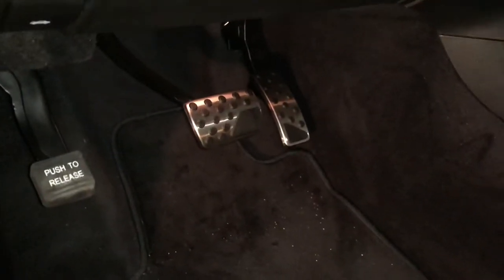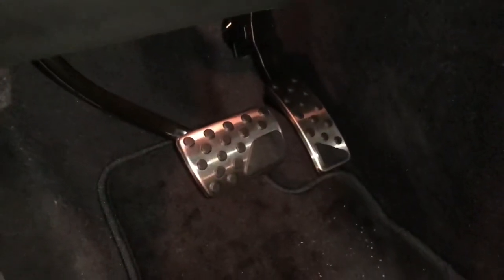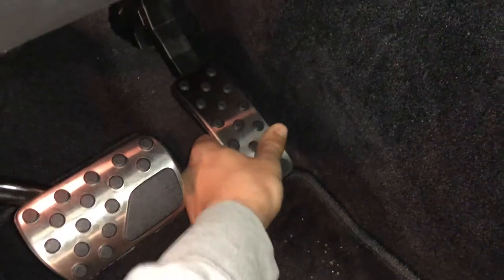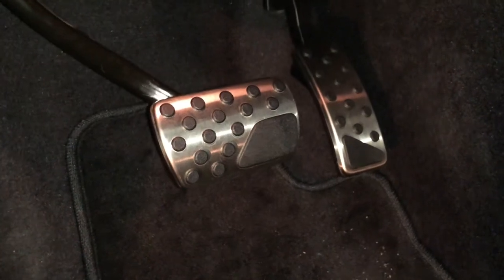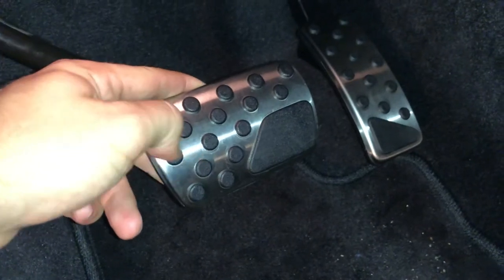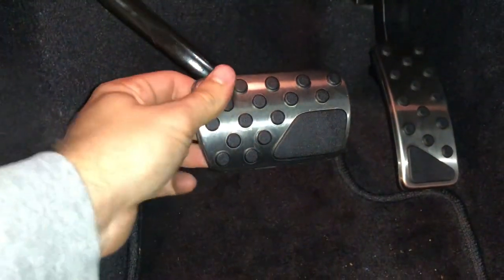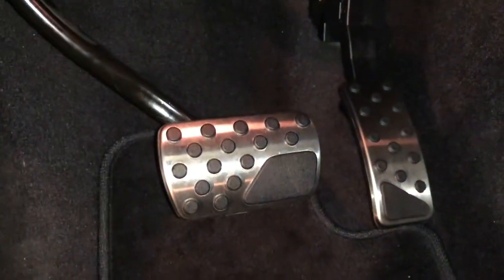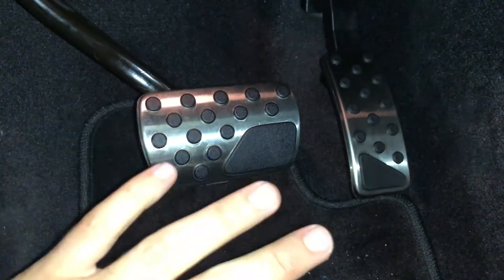Mopar Gas & Brake Pedal BEST install tips! 10 min!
2018 grand Cherokee. Complete install of both pedals took 10 min with this tip!

Tip: let the brake pedal sit in HOT water for 1:30~2 min
Tip: remove Mopar brake pedal from HOT water, SLIDE UP onto the metal brake pedal and grab one side and top portion of rear rubber flap to wrap metal pedal.
If you can’t use your fingers to get the rest of the pedal on, use screwdriver for the other corner.